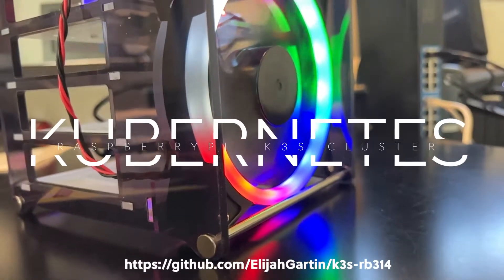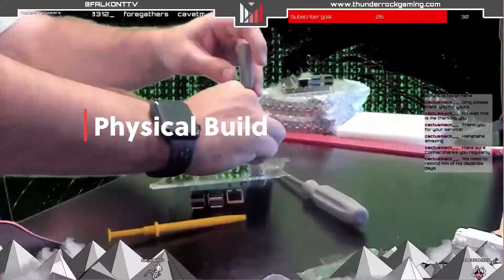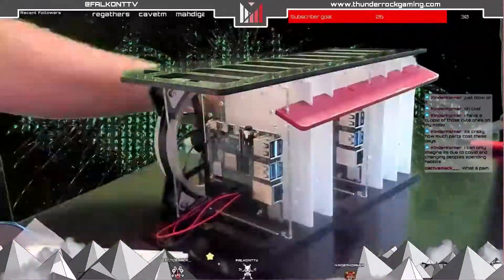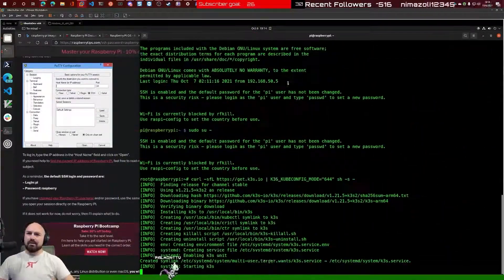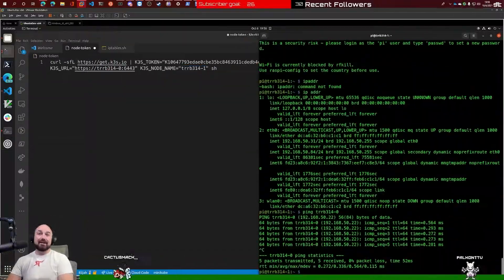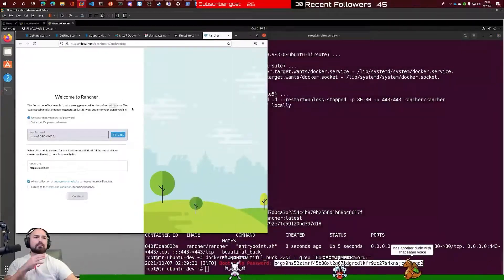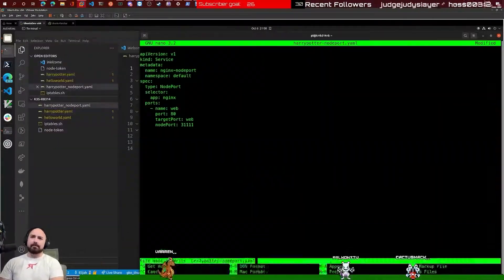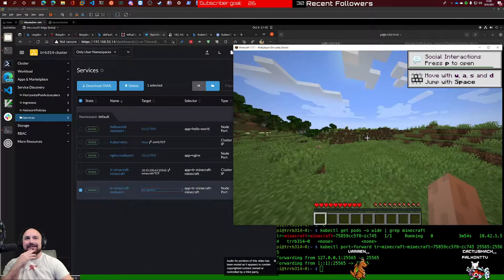Raspberry Pi Kubernetes Cluster Overview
Hack week at work allowed me to build a raspberry pi kubernetes cluster. I only have 2 raspberry pis right now, the goal is to have 6 more by this time next year.

I took the two streams and timelapsed them a little bit and gave a very rudimentary explanation of what I did. Was kinda fun to see some of the painful build process that took so long get condensed into less than 3 minutes.

Github Repository with full explanation and links to full videos on twitch